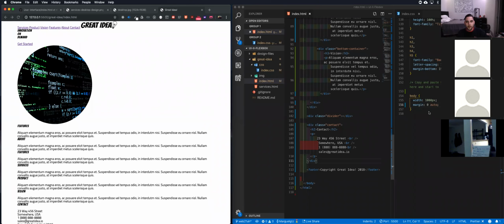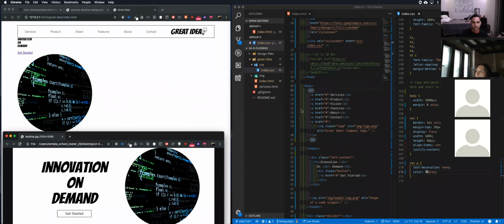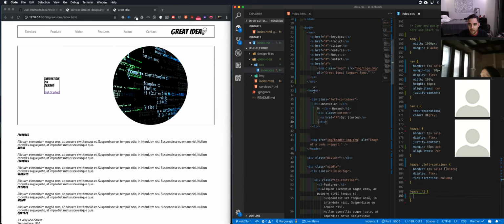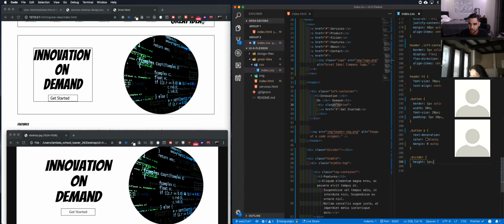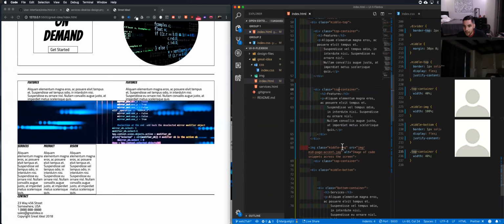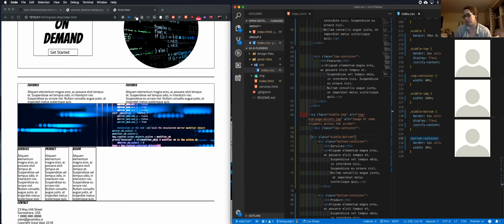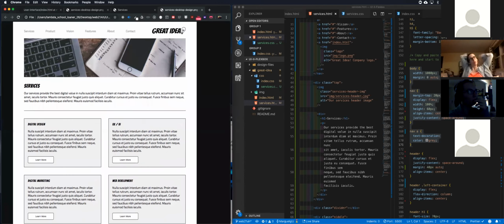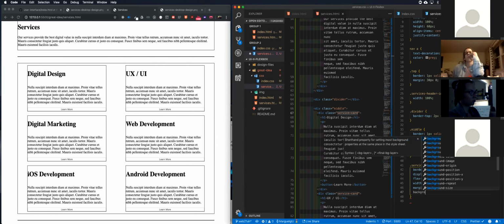UI-3 Walkthrough Part 2